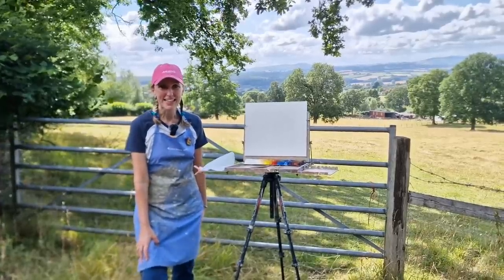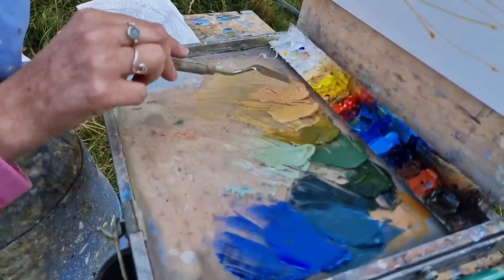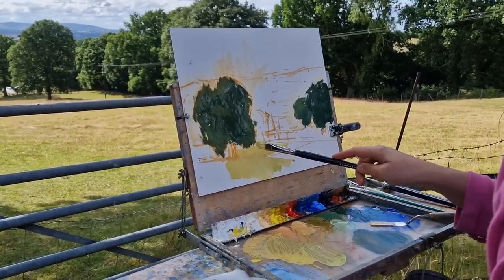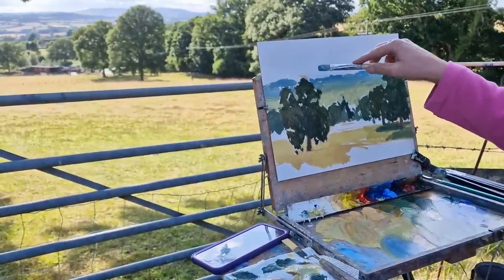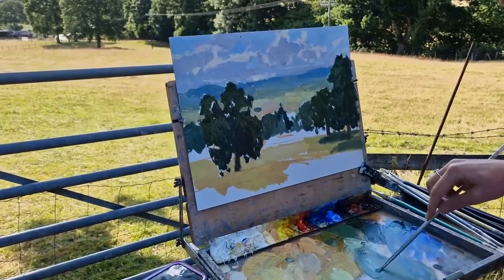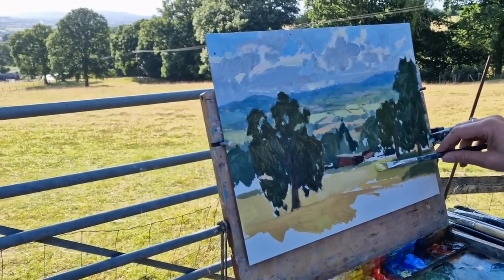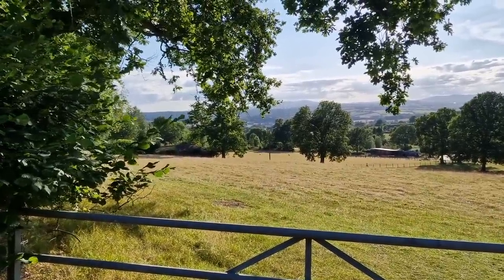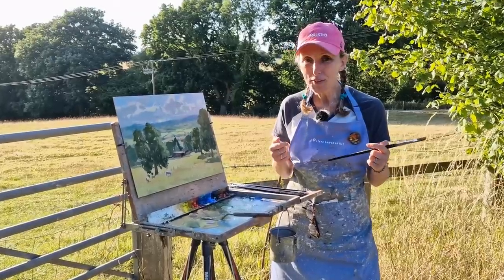Landscape Demo | Plein Air Oil Painting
Continuing our plein air tour: Painting a plein air landscape with commentary, sheep & distance patchwork hills. Lots of ups & downs in this one. Starting again, non behaving sheep, doggy appearance & a gorgeous sky! I hope you enjoy it. Made with my husband Nick.
Best wishes, Clare